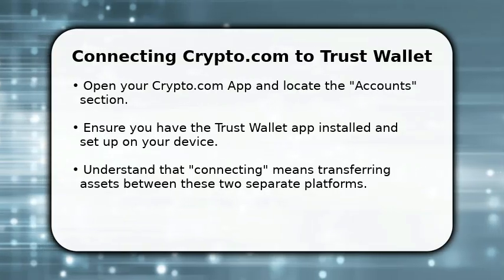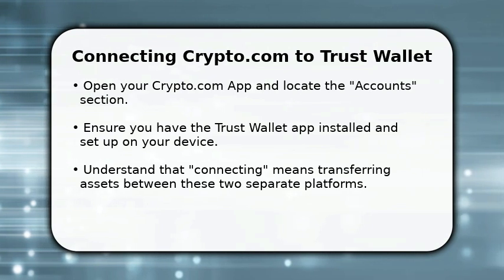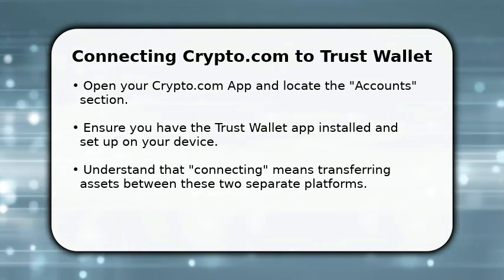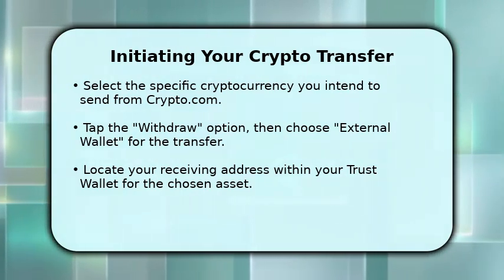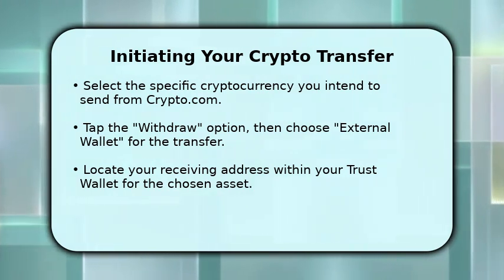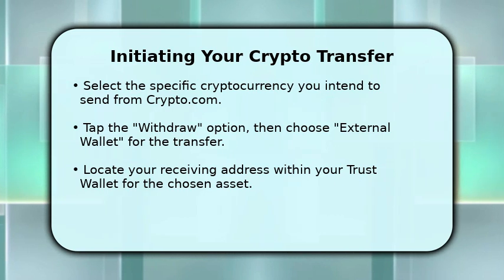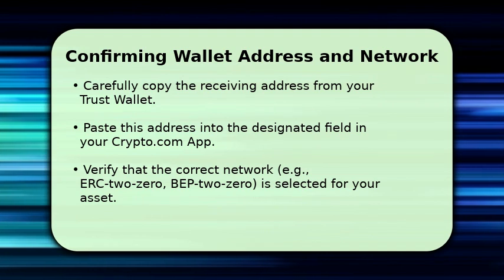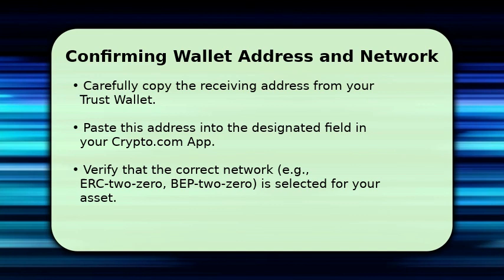How to Connect Crypto.com to Trust Wallet (Only Way)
▸ (s) In this video, we will show you how to connect your Crypto.com account to Trust Wallet. This is the only way to transfer funds between these two popular cryptocurrency wallets. We'll walk you through each step of the process, making it easy for beginners to follow along. Whether you're looking to diversify your portfolio or simply want to manage your cryptocurrencies in one place, this video has got you covered.